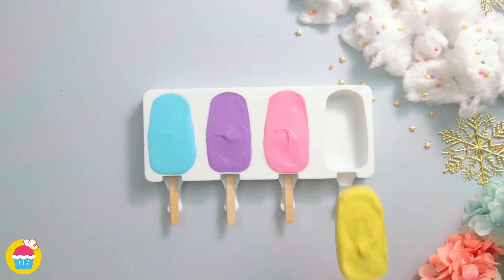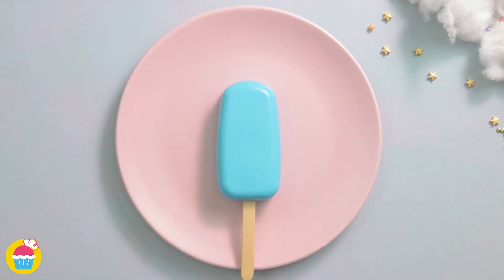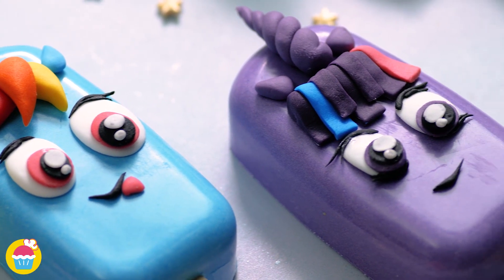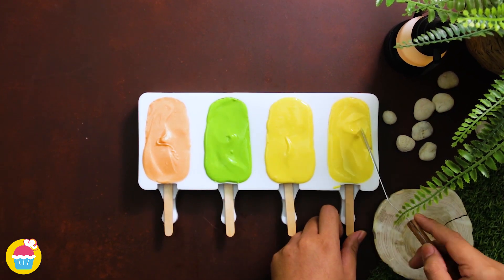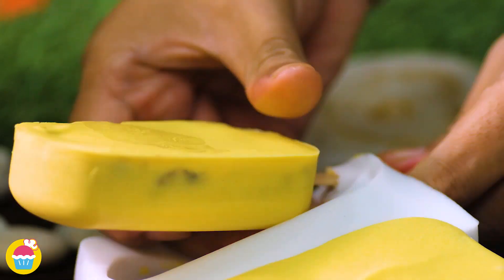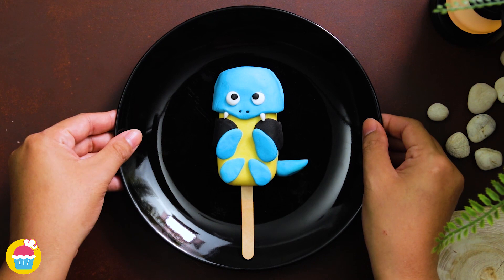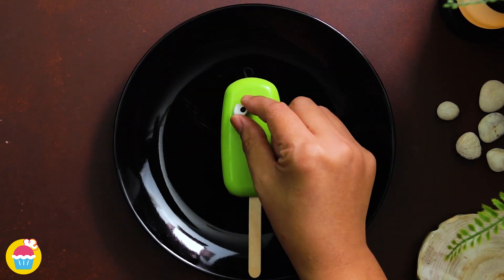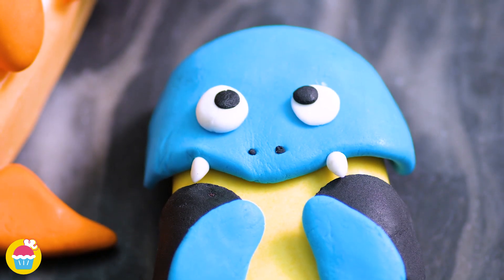Creative Cake Decorating Ideas | Fancy Cakesicles, Cupcakes And More | Nyam Nyam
Nyam Nyam brings you a treat of artistic cakes with your favourite designs! Cute animal decoration panna cottas, dinosaur cakesicles, pony cake pops, animal shaped pull apart cupcakes, there's something for everyone!
So grab your baking ingredients and tools and get ready to recreate these beautiful, delightful cakes in your own kitchen!